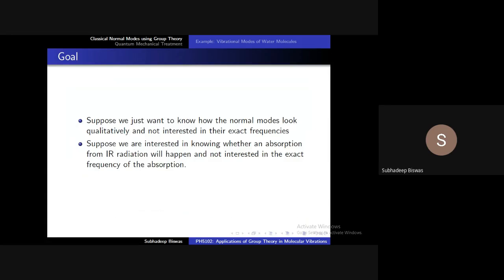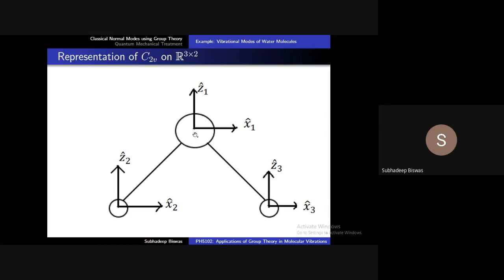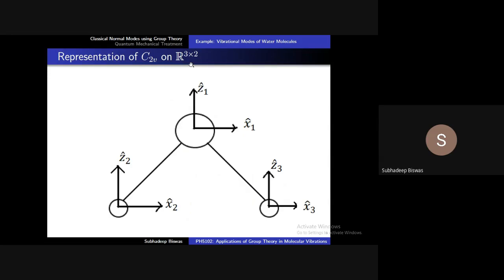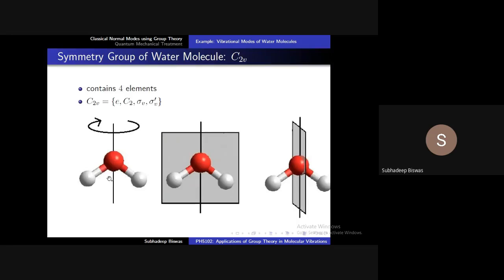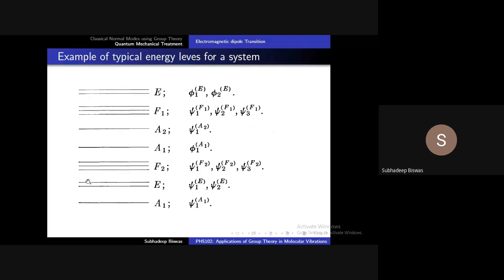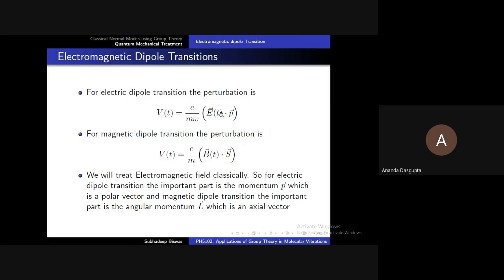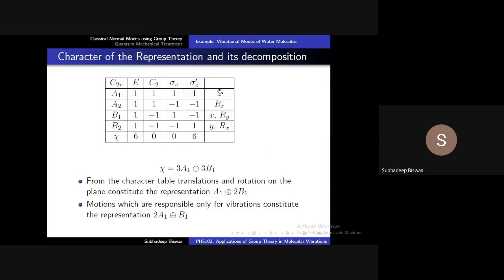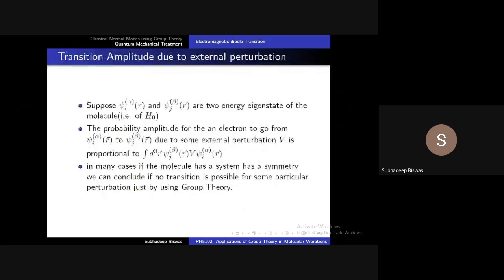PH5102 Symmetries in physics presentations 2020 12 09 at 02 32 GMT 8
Molecular vibrations presentation